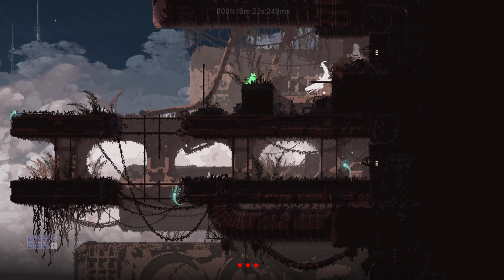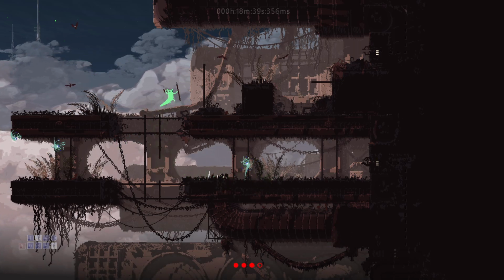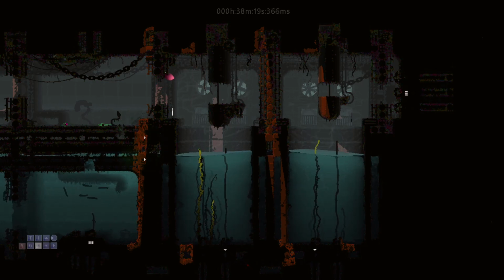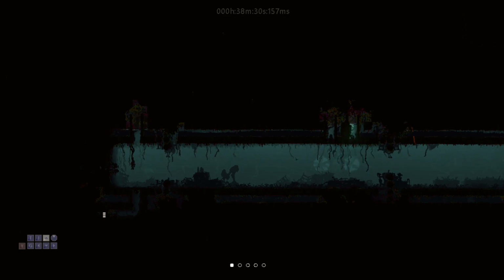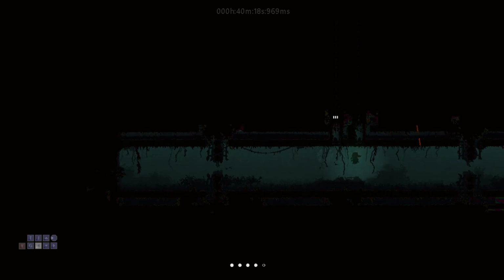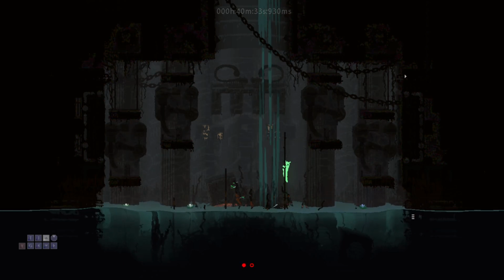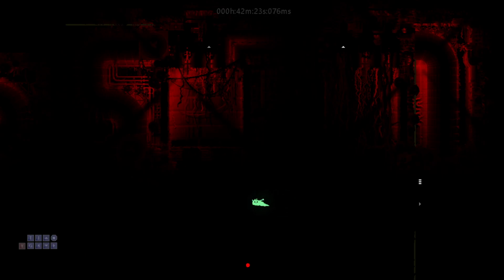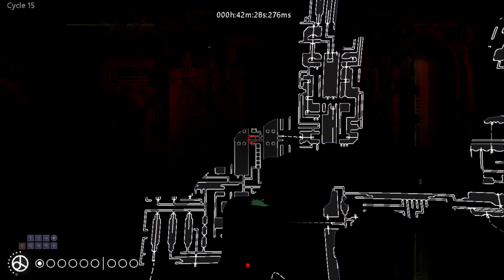Pebbles Hunter - Intermediate Speedrun Guide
A talk-through guide of the Pebbles Hunter Speedrun Category at an Intermediate level

Basically just talking about what I think when I do the run while doing the run in front of you, in the case what I say makes no sense just seeing what I do may be more useful

Meant for people who would consider themselves to be at an intermediate level, or at least be familiar, with speedrunning rain world

Hunter is REAL and CAN hurt you

Gourmand art by @Minkimaro on twitter

0:00 Introduction
0:47 Start
2:57 Sky Islands
5:27 Sky Save and first echo
7:02 Going for the sky islands jump, to chimney
14:05 Chimney and Chimney echo
17:02 Wall and Orb Skip
25:33 Top of wall skip, into pebbles
32:59 Going Down Wall and Chimney into Gutter
43:57 Enter Drainage, Jumps and Swims
49:06 End of Run, Subterranean